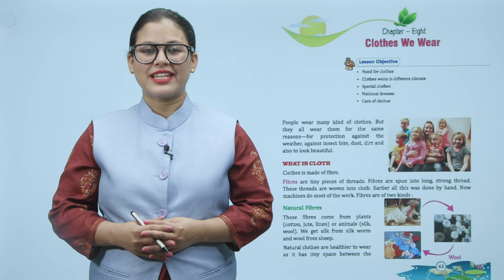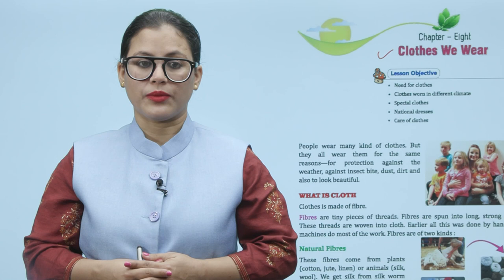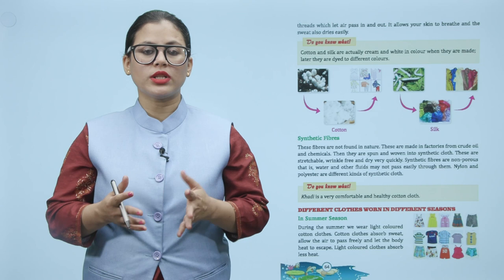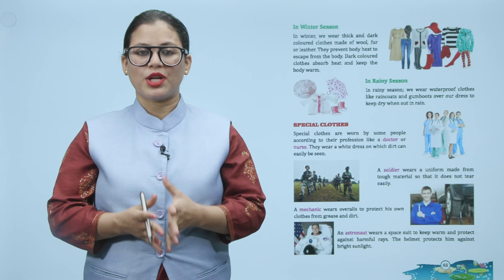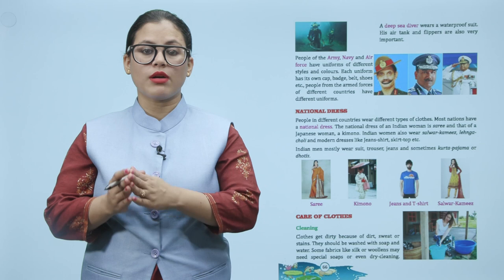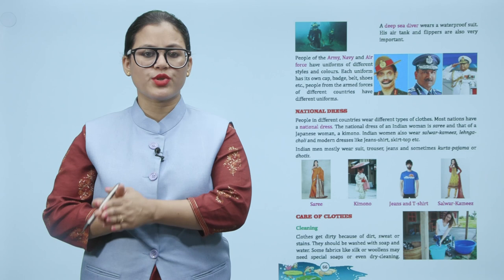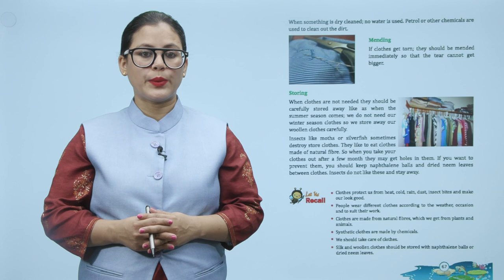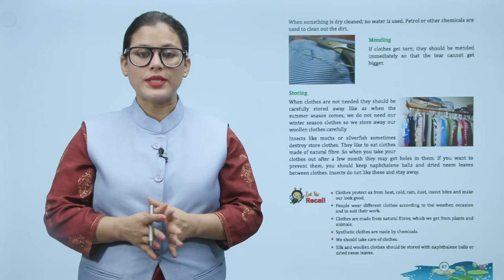Ch 8 | Smart | Science | Science 4 | Clothes We Wear | For children